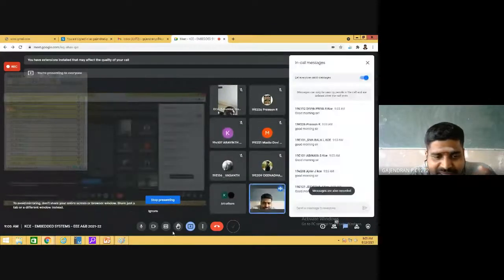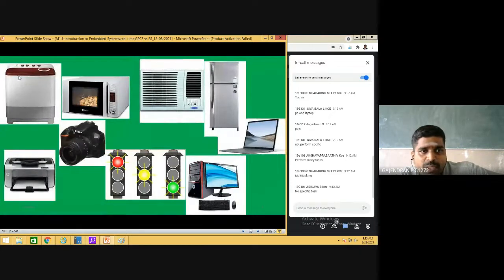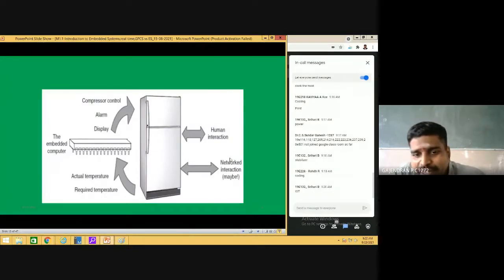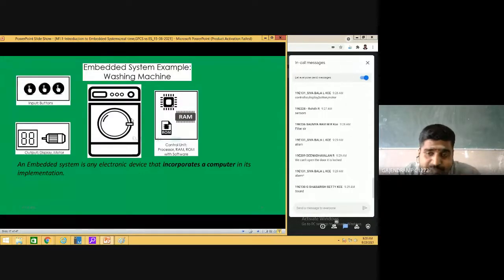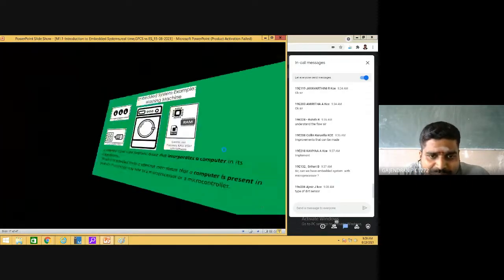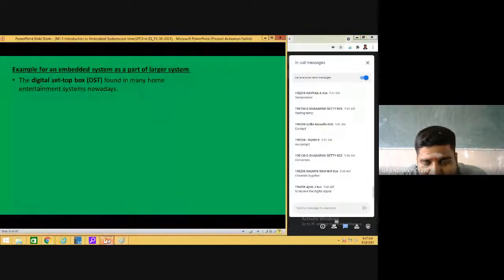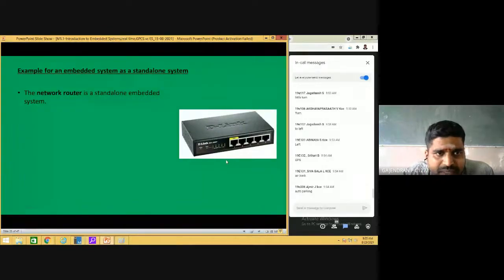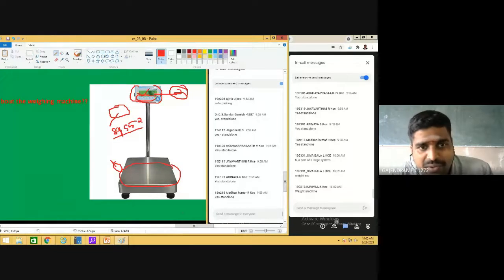Embedded Systems Overview and Applications PART 2